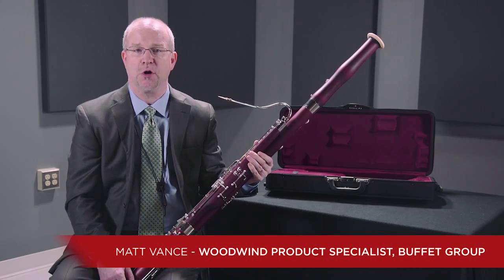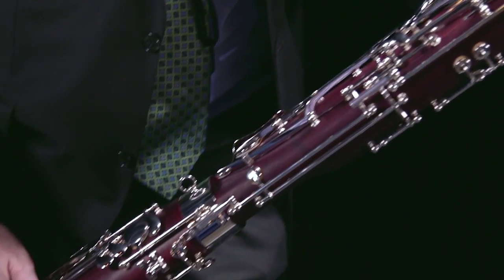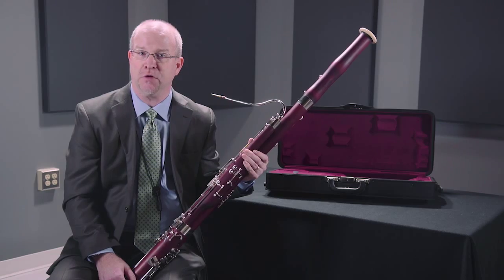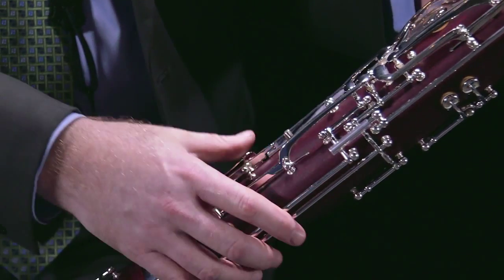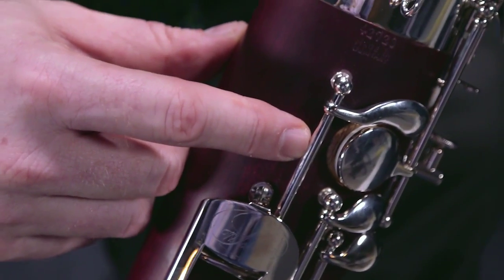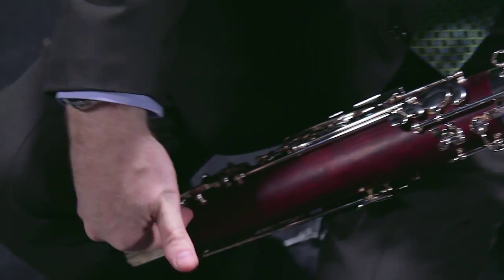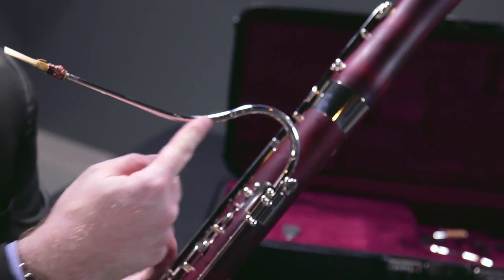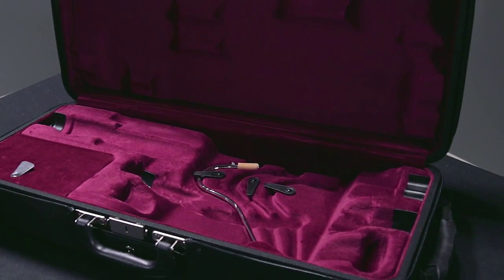Schreiber Model S16 Intermediate Bassoon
Item # 1036145 | Model # WS5116-2-0

Featuring a body construction of Alpine maple and an inner bore-cast lining, the Schreiber Model S16 Intermediate Bassoon offers the player a deeply resonant tonal quality.

Other features of the Schreiber Model S16 Intermediate Bassoon include leather pads, silver plated keys, High D and E key and a wood shell case with backpack straps.

Features:

• Body construction of Alpine maple
• Inner bore-cast lining
• Deeply resonant tonal quality
• Leather pads
• Silver plated keys
• High D and E key
• Wood shell case with backpack straps also included